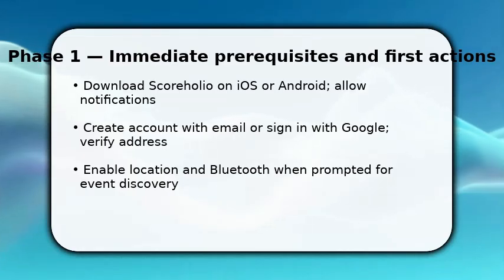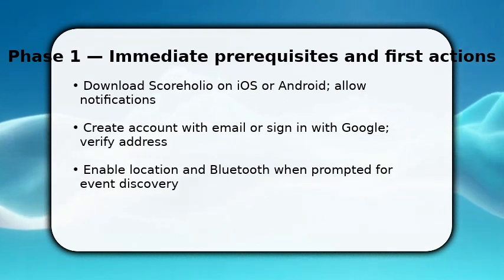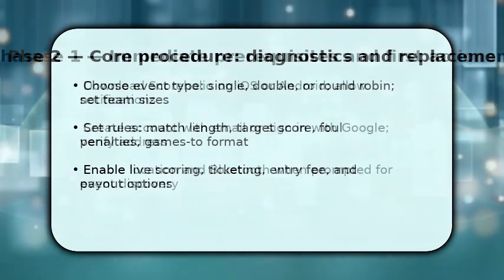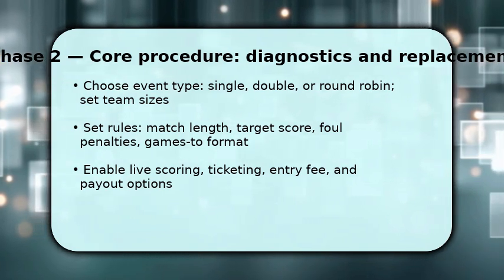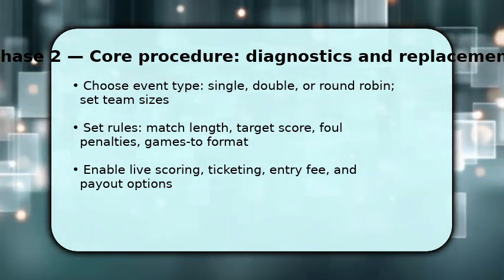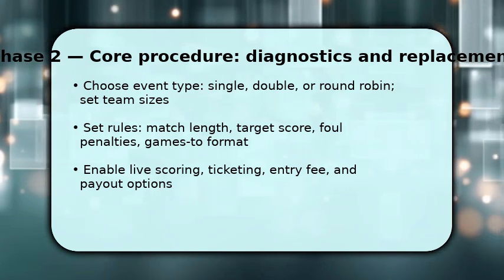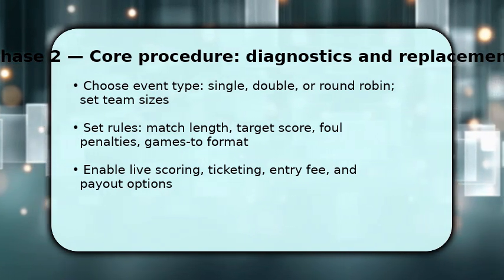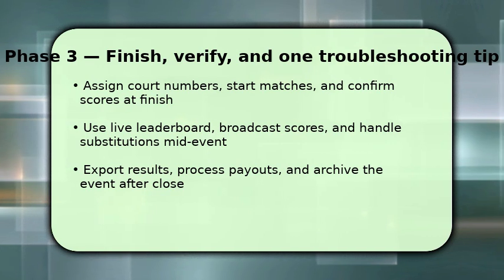How to Use Scoreholio App - Full Guide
How to Use Scoreholio App - Full Guide | 🔒 Surfshark VPN Deal — Stay private and secure. $1.99/mo + 3 Months Free ▸

Dive into the comprehensive guide on using ScoreHolo, a cutting-thy immersive augmented reality app. Discover how to enhance your gaming experience with this innovative tool that brings digital scores and stats right in front of you.

Score Holo, augmented reality score display, gaming immersive guide, use ScoreHolo app, AR gaming experience enhancement, digital scores in AR